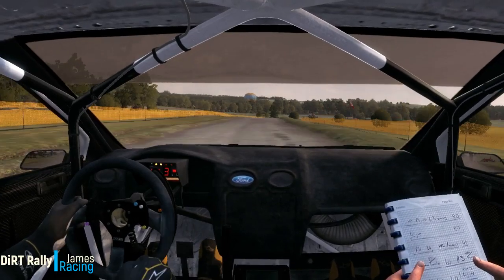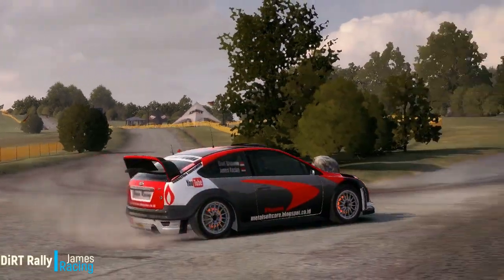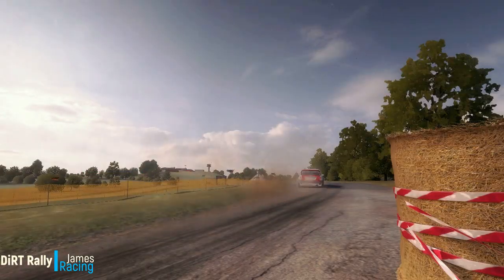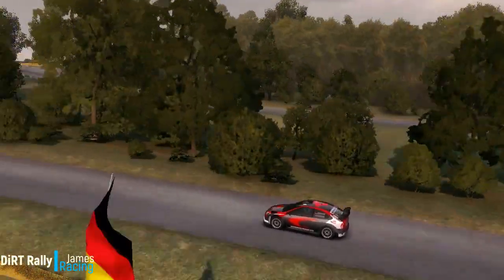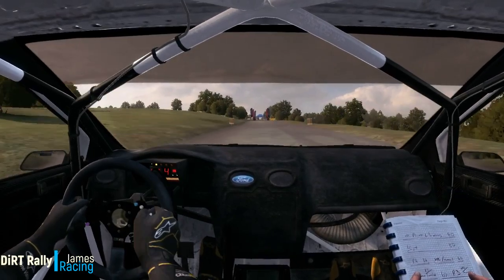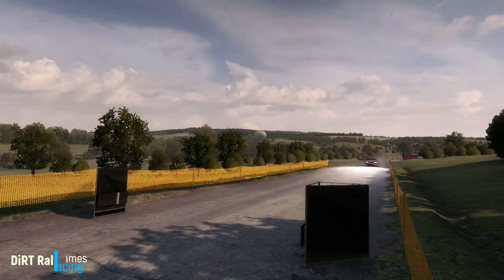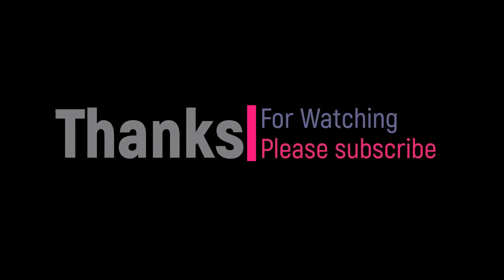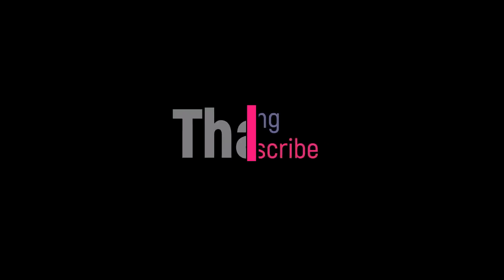DiRT Rally Ford Focus RS WRC Custom Headlight #1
Codemasters
Custom Headlight :)
ADAC Rallye Deutschland